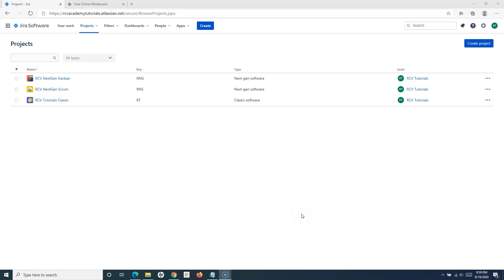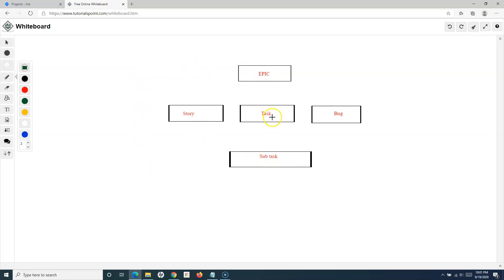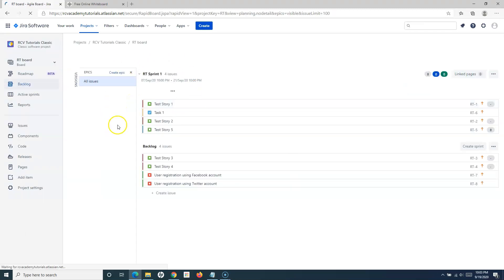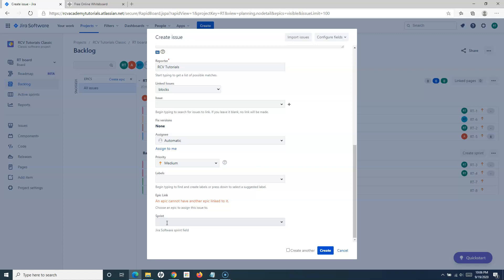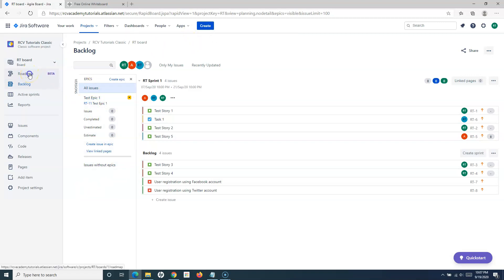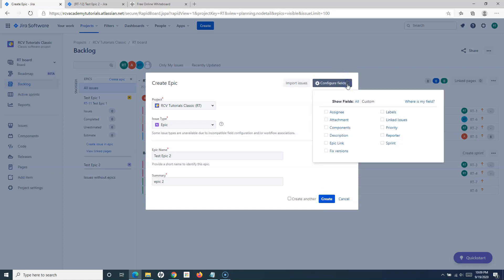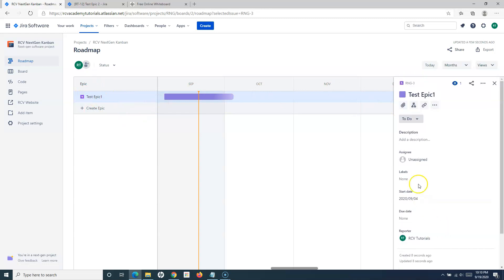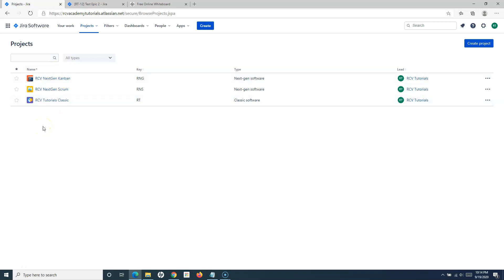JIRA Cloud Tutorial #14 - How to Create Epic in Jira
In this JIRA cloud tutorial, we will learn how to create an epic in Jira. Epics in the agile software development approach are a large piece of work that can have multiple child issues or stories within that Jira Epic.